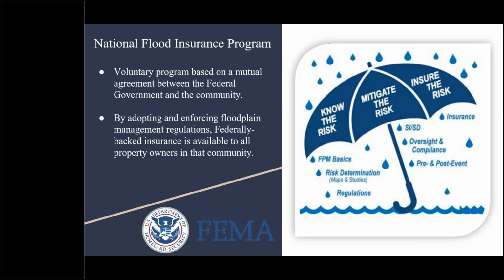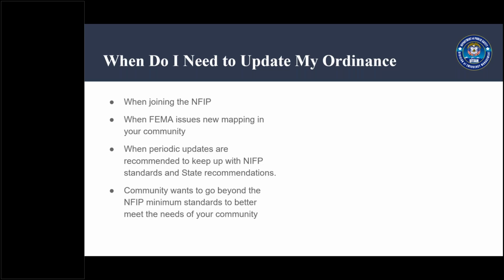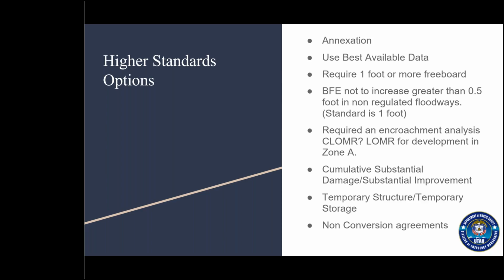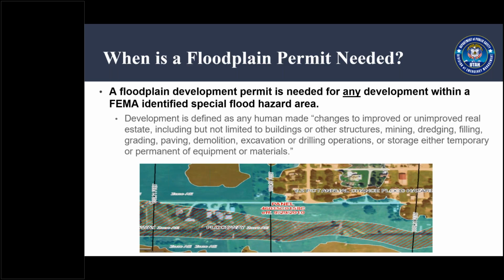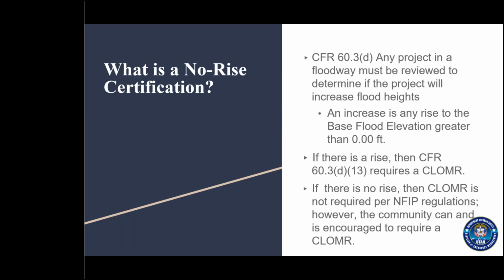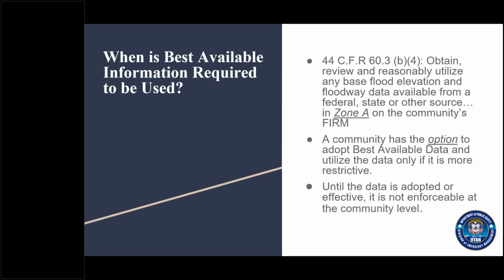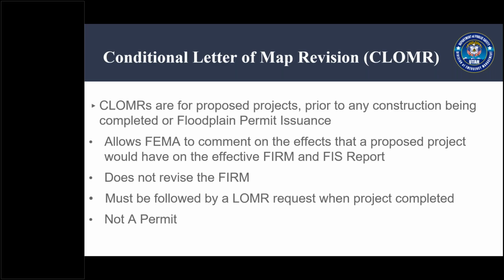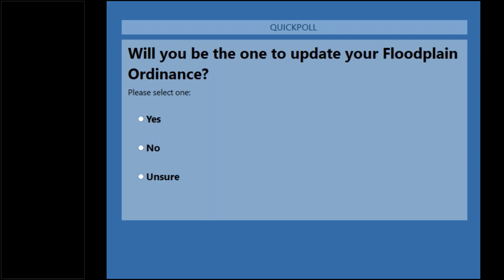Floodplain Regulations Overview